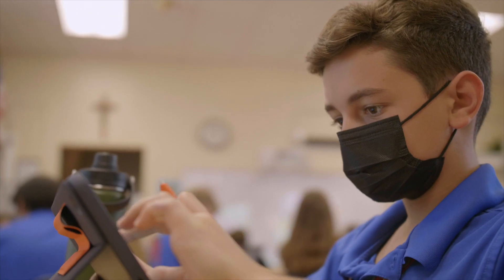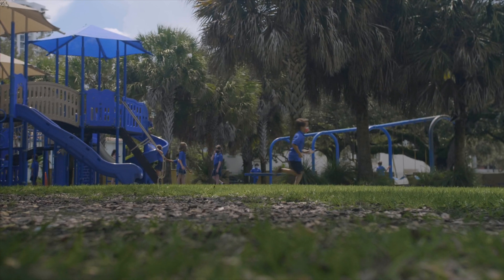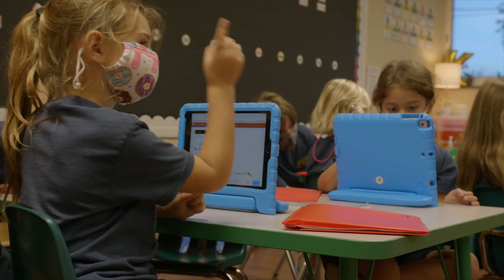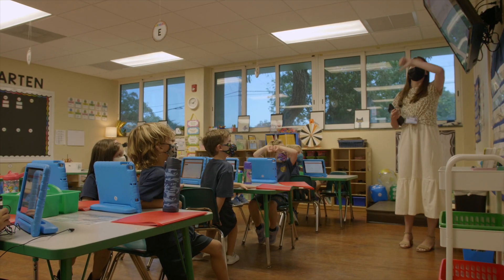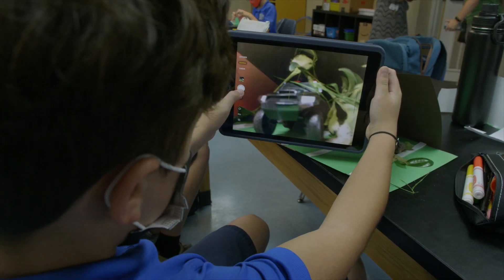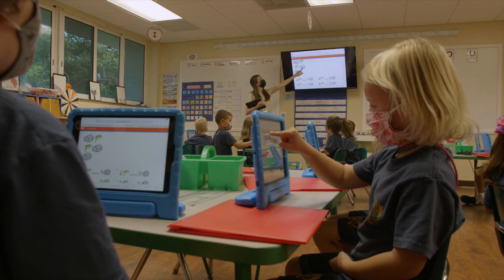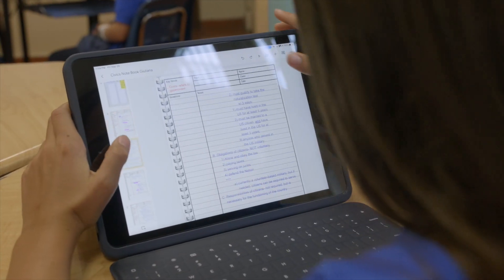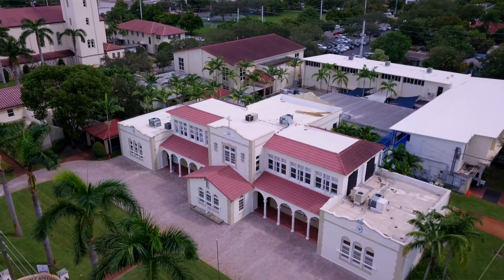Saint Anthony Catholic School named Apple Distinguished School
Saint Anthony Catholic School is pleased to announce that they have been recognized as an Apple Distinguished School (2021–2024) for their innovative use of iPads to create authentic, engaging learning experiences that support their unique STREAM curriculum.